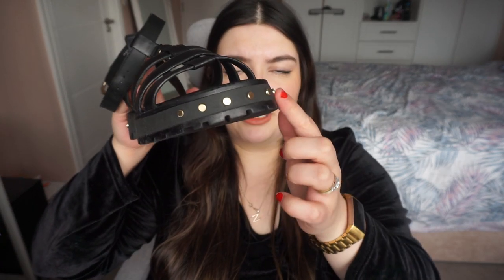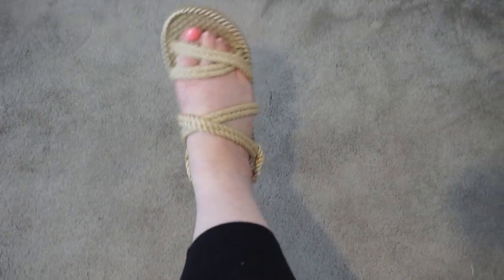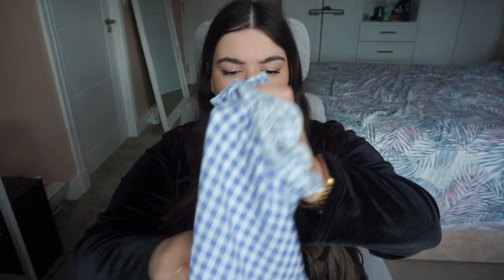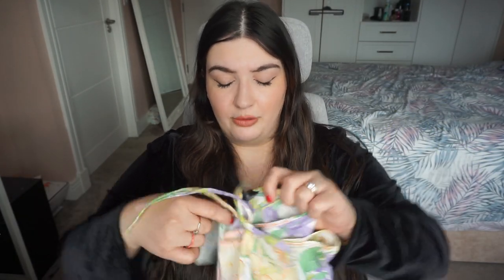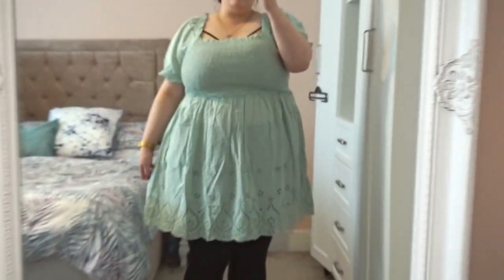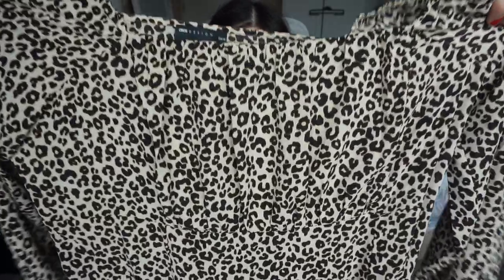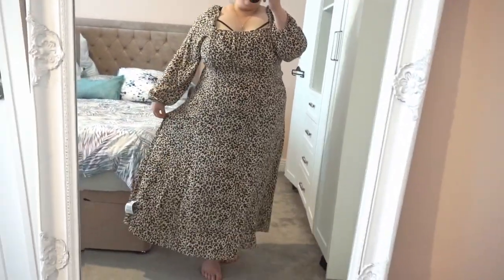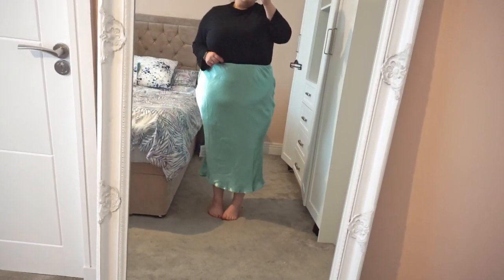BIG PLUS SIZE ASOS HAUL AND TRY ON - ABSOLUTE SHAMBLES HAH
Hi Guys
Here it is! My asos wishlist video – UNFORTUNATELY I just didn’t like the majority of the items on me! Don’t know what it is but these days I’m feeling super low confidence in terms of my body and feel like everything looks terrible, but ill get over it 😊

Here are the links for everything I got! Im ordering the leopard in a size down and waiting for the leather sandals to go on sale, I might also order the daisy plisse dress in a size down as I feel like thatll be so cool with some trainers and a belt for chilly summer days.